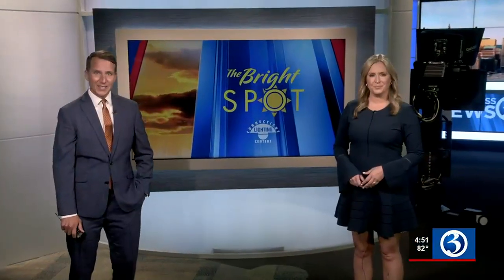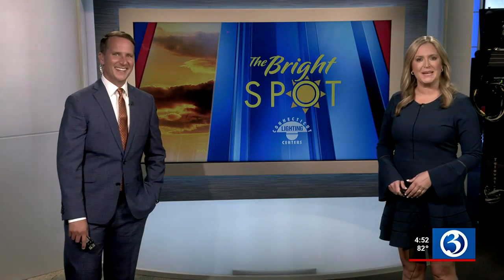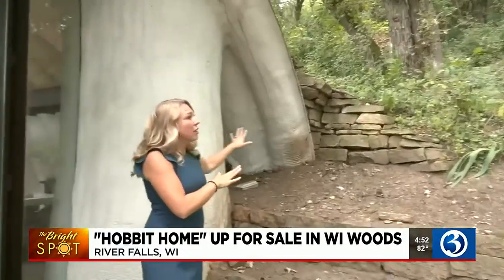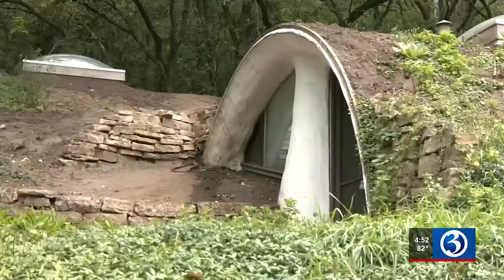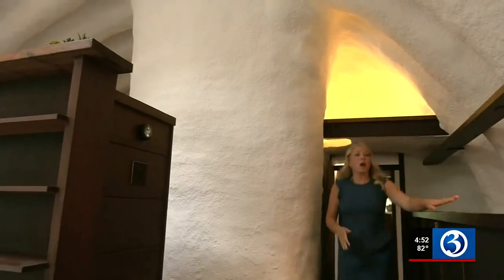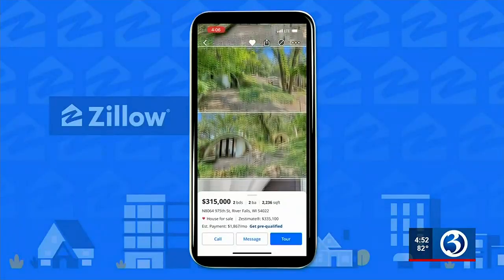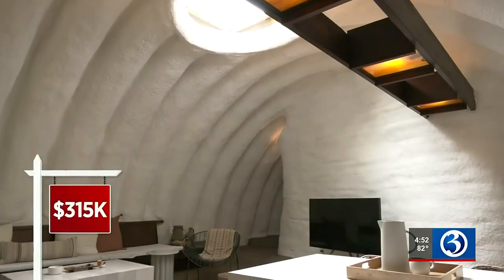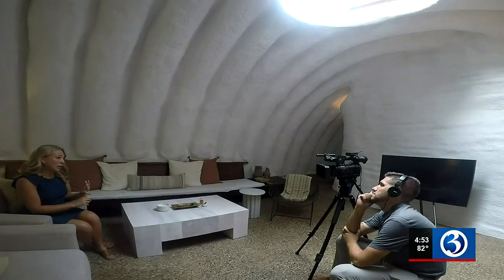BRIGHT SPOT : 'Hobbit Home' up for sale